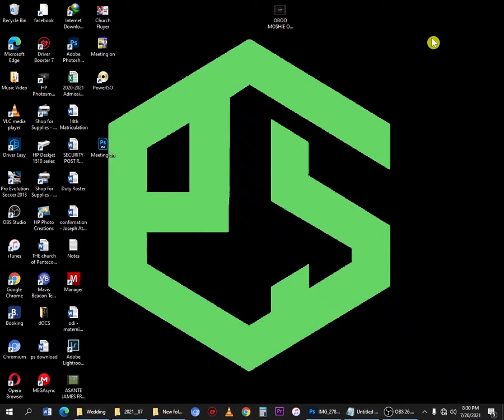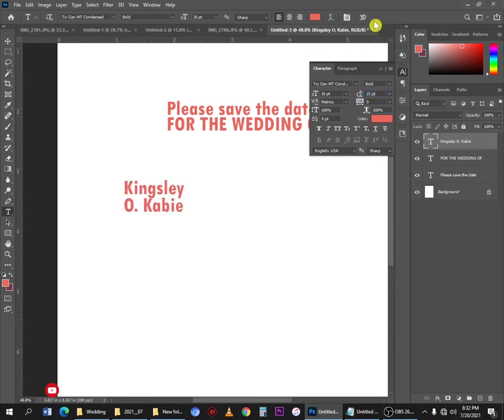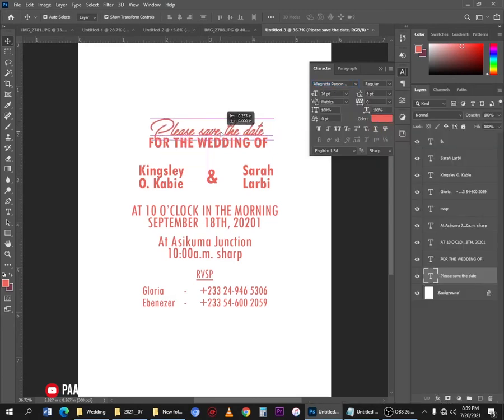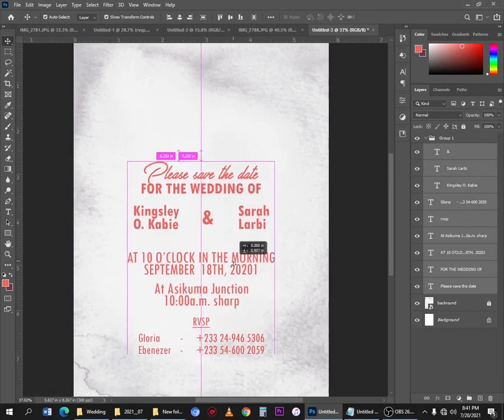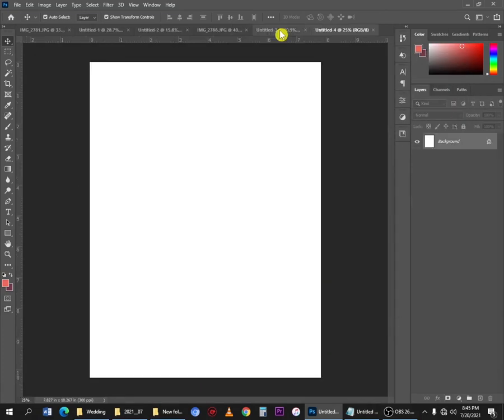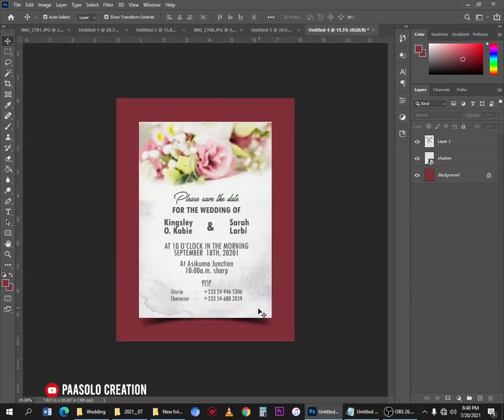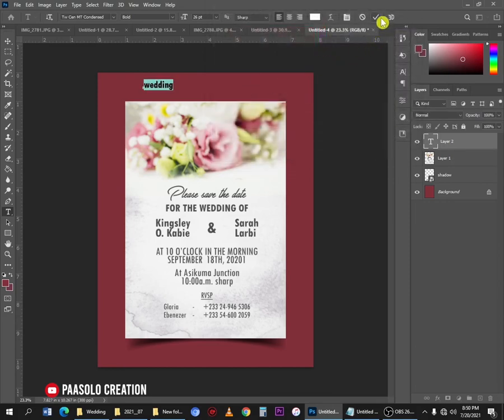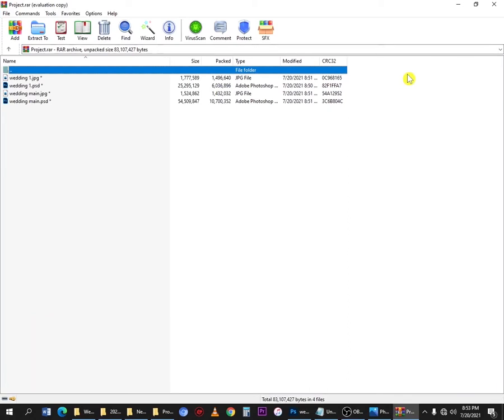Professional Wedding Invitations Card Design | Adobe Photoshop CC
In this tutorial I will be showing you how to create a clean and elegant wedding invitation design in Photoshop. To do this we will be using some beautiful floral illustrations, a few nice looking typefaces, and some decorative design elements to add a bit of sophistication and charm. After designing our invite we will build a wedding themed  to push the idea even further by presenting it in the best possible way. If you are all ready to begin then open up Photoshop and let's get started!

Adobe Affect Effect
Adobe Media Encoder

| | P L A Y L I S T    F O R   B E G I N N E R S
If you are a beginner and want to understand the concept of Photoshop then check link to this PLAYLIST

| | S H A R E  W I T H  F R I E N D S
Please if you enjoyed this content and will love to support us than yours is to copy the link and share with your friends and families on whatsapp and other social media you think you can reach them easily.